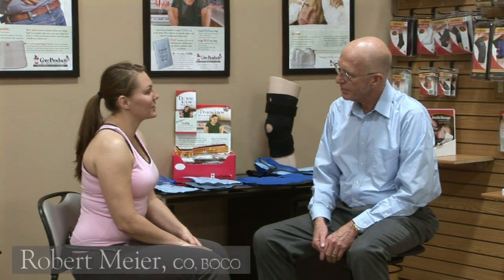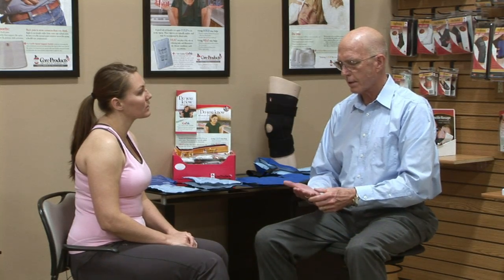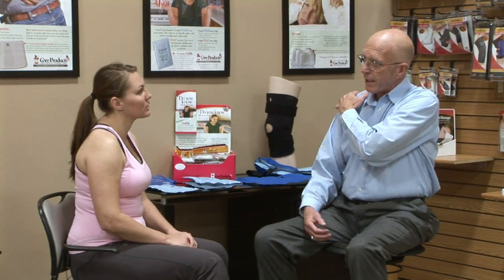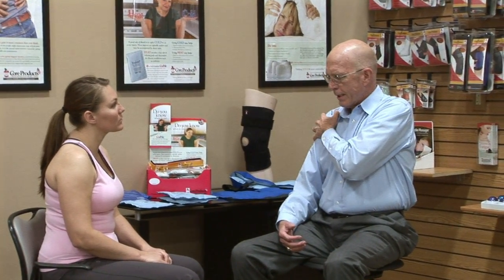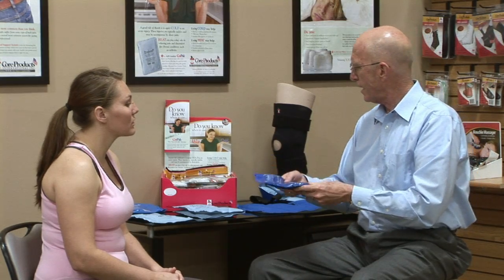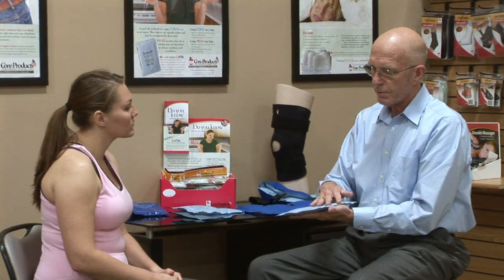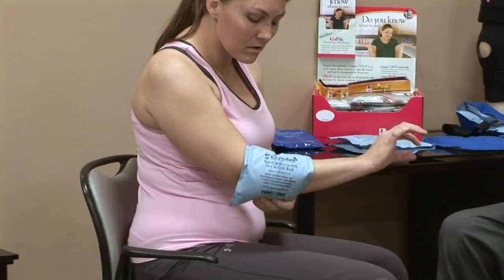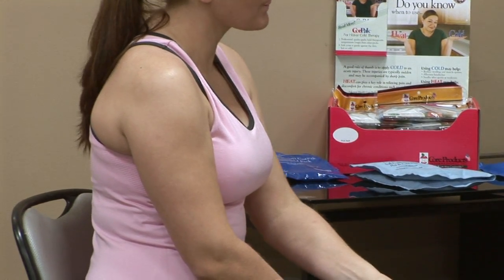Learn when to use Heat or Cold for an injury with Bob Meier, CO, BOCO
Bob Meier describes how you know when to use cold therapy and when to use heat therapy for an injury.